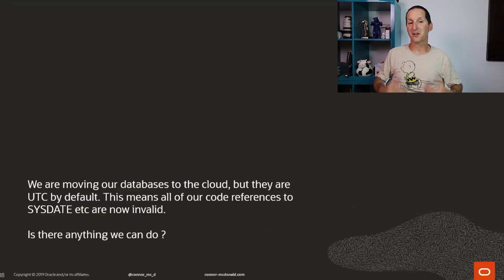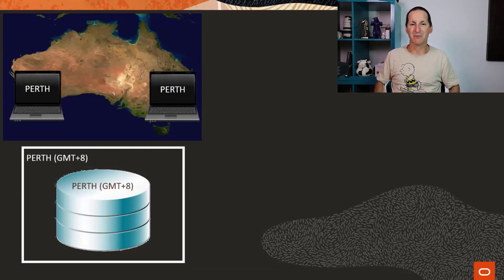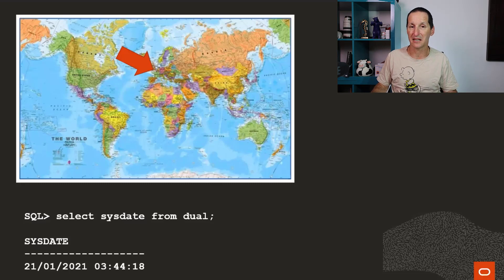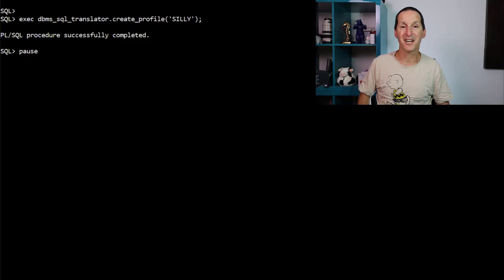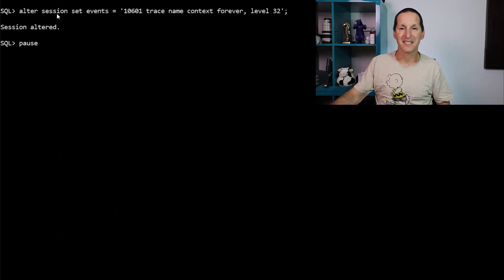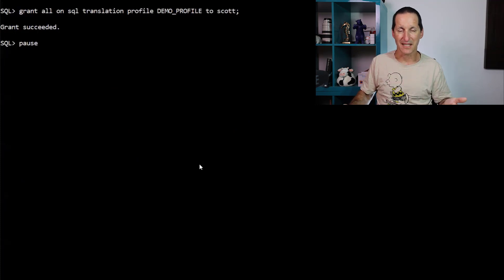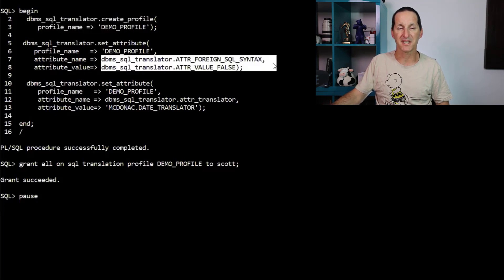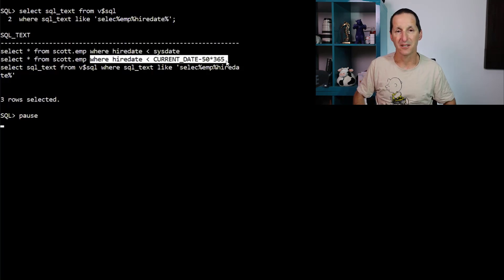The UTC timezone. Why SYSDATE might be wrong for you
Two of the most common date expressions we will ever type are "SYSDATE" and "SYSTIMESTAMP". But when you move your database to cloud, those functions might not do what you are expecting them to do for client facing parts of your application. But before you start to rewrite all of your code to use CURRENT_DATE and CURRENT_TIMESTAMP, there might be an easier solution.  SQL Translation Profiles can dynamically change your SQL as it is passed to the database...

Are you serious? A free Oracle database forever ?!?!?!?! Oh yeah!!!